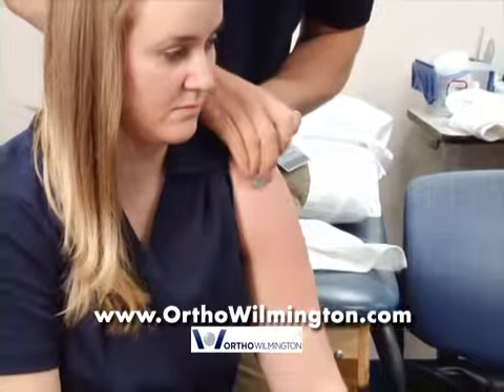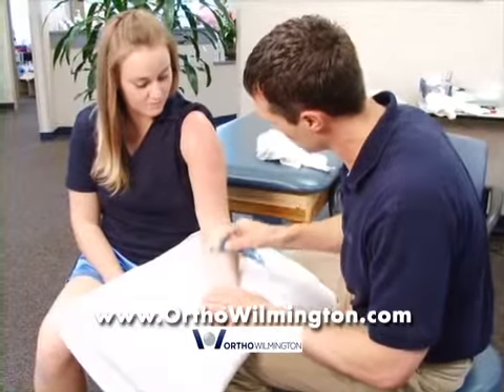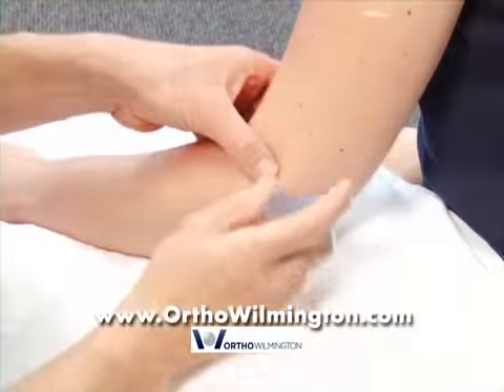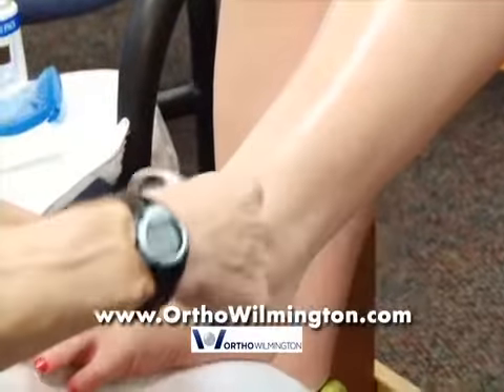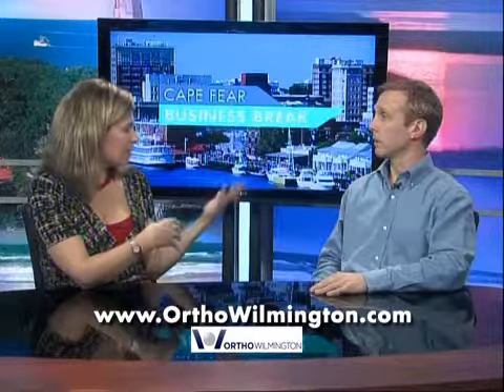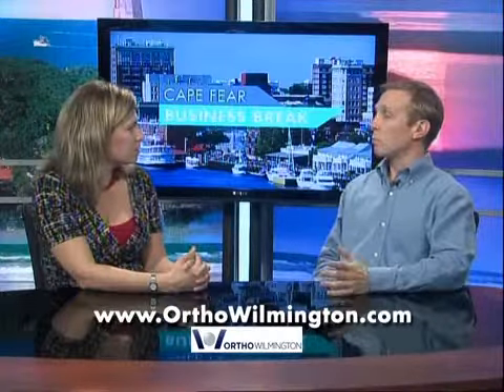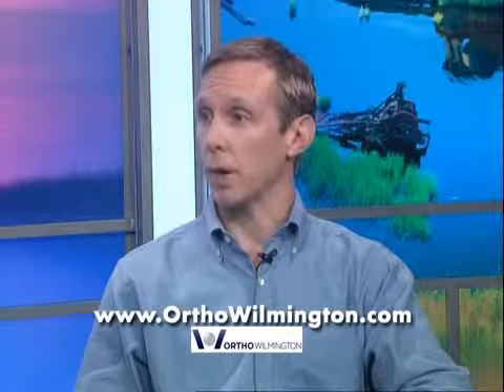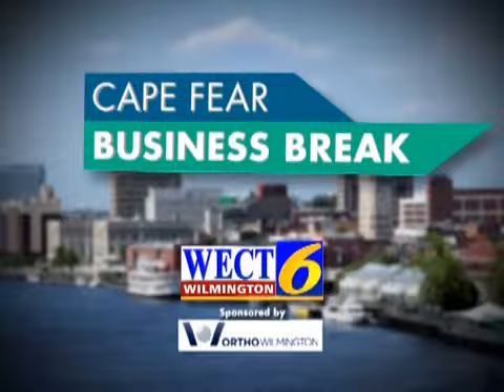Ortho Wilmington January 2013